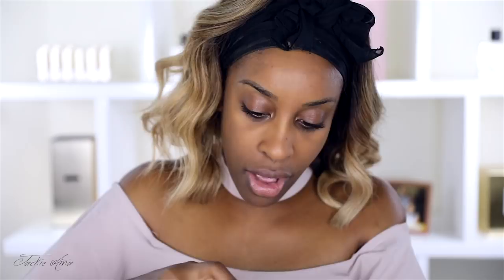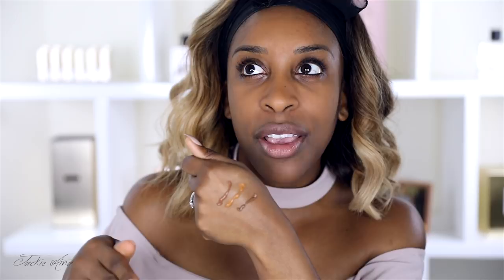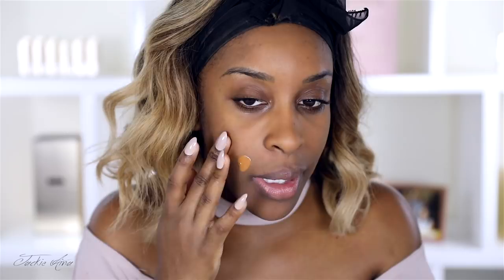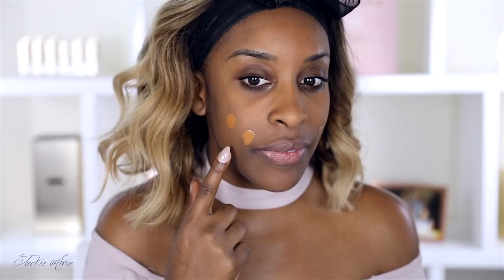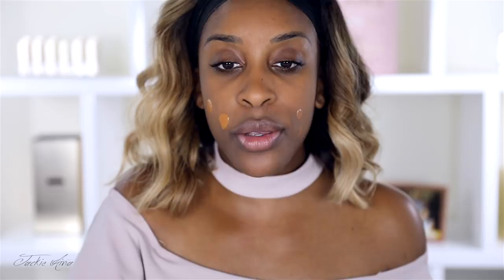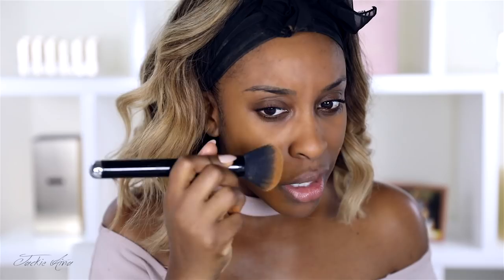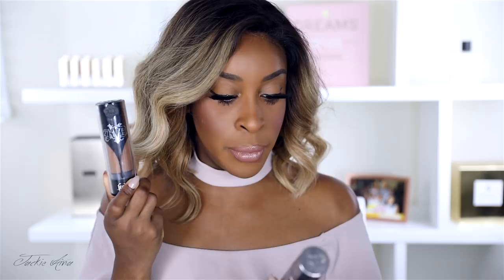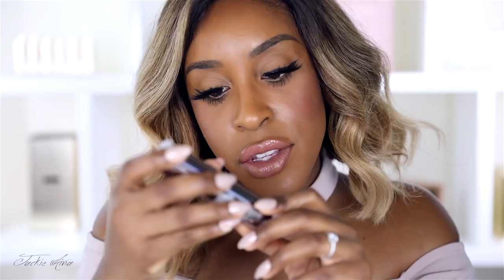NEW Super Full Coverage Foundation Review | Jackie Aina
Today I'll be reviewing a new full coverage foundation line by the amazingly talented Danessa Myricks. Vision Cream Coverage Foundation is a pure color concentrate ideal for all skin types.

Lips; Jouer Noisette matte lip + St Tropez Lip Topper (code JACKIE15)

Phil 4:13